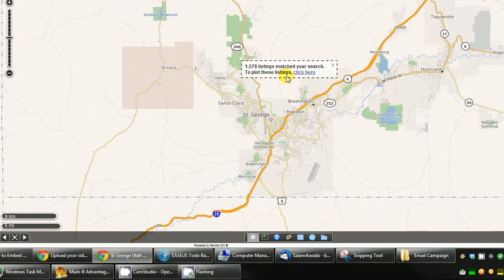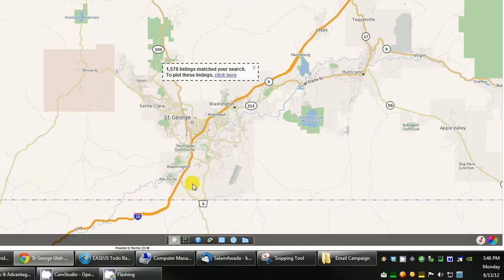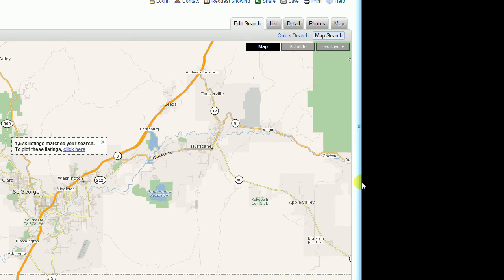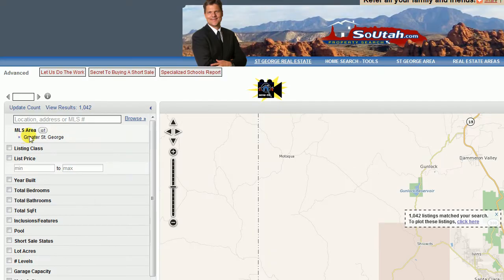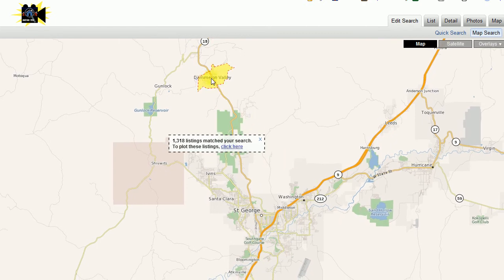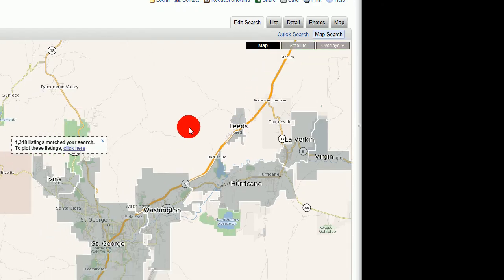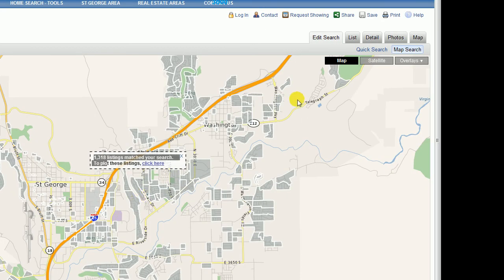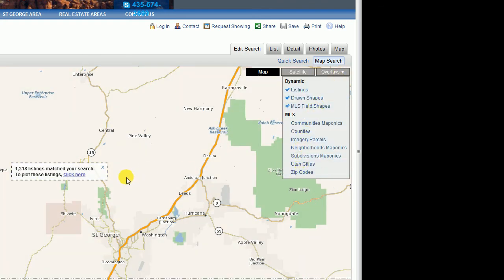Tutorial FlexMLS St George Homes Search- How Do I Know Which Areas to Search